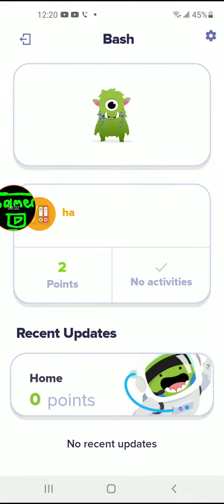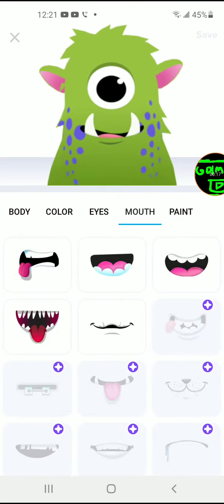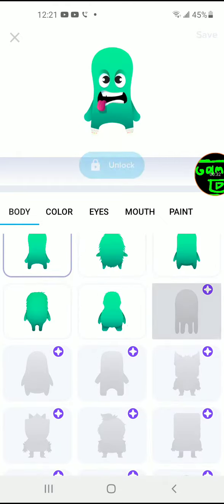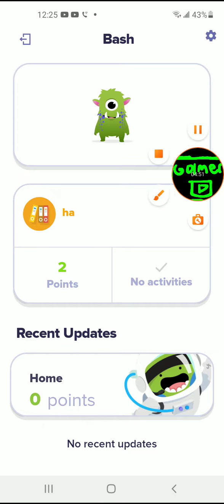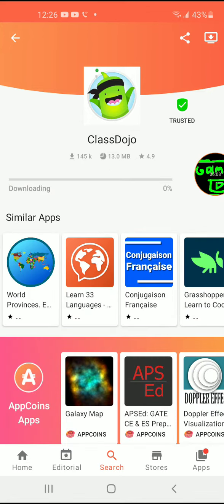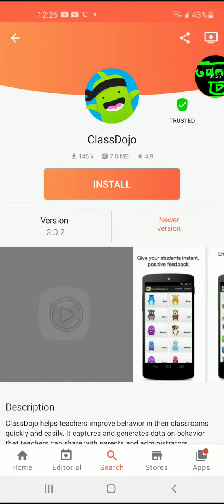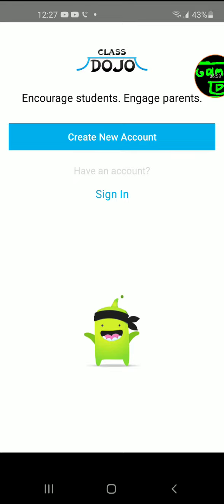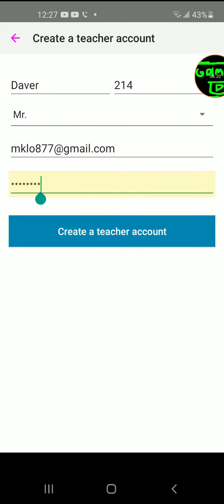testing all classdojo versions!